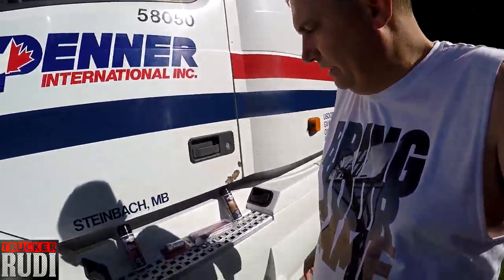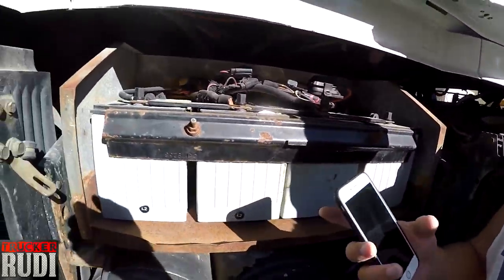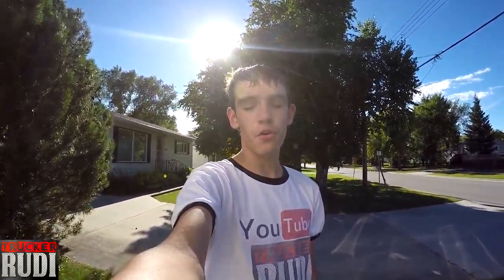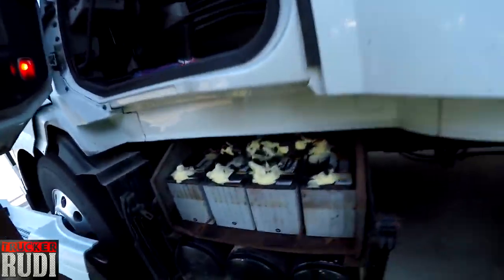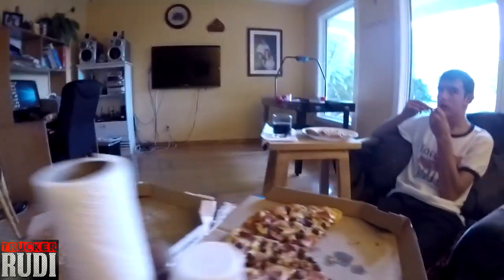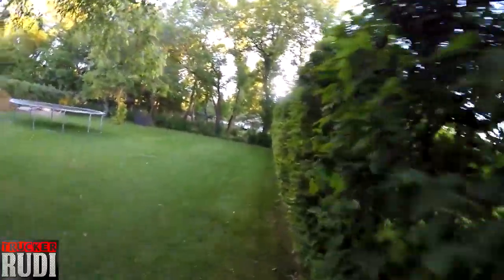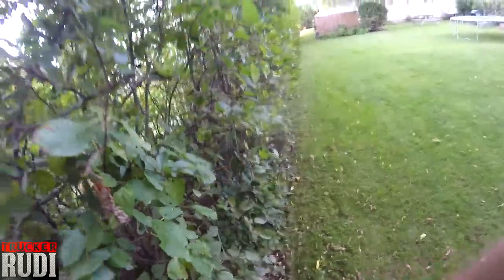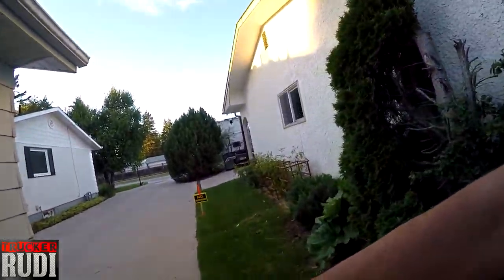Trucker Rudi 08/20/16 Getting my hands dirty cleaning the battery connections Vlog#802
TruckerRudi

Trucker_Rudi

Ron
Trucker by Design